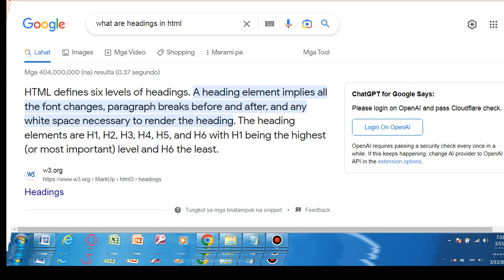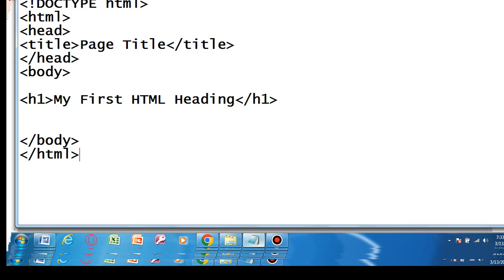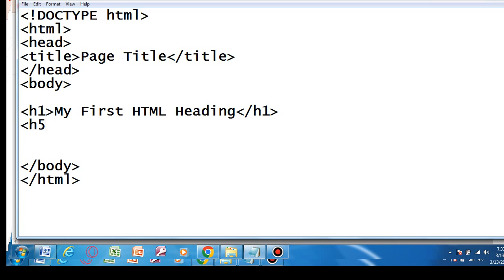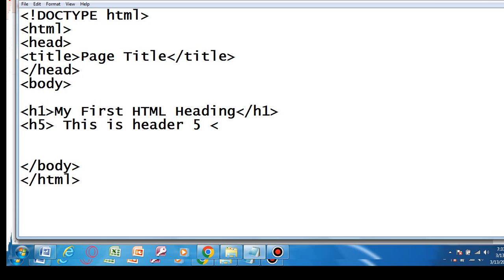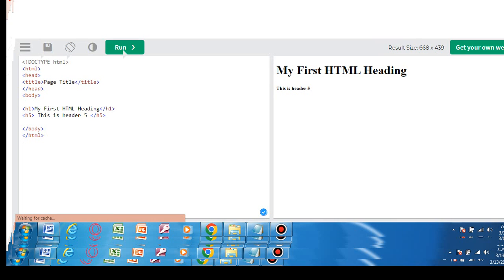Heading Element in HTML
In tutorial I will show you how to use heading in HTML or Hypertext Mark Up Language.

GCash Account

Jake Pomperada